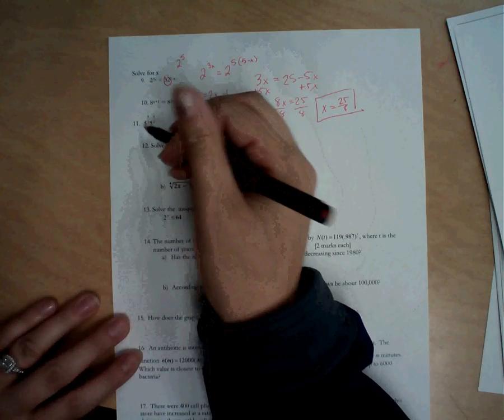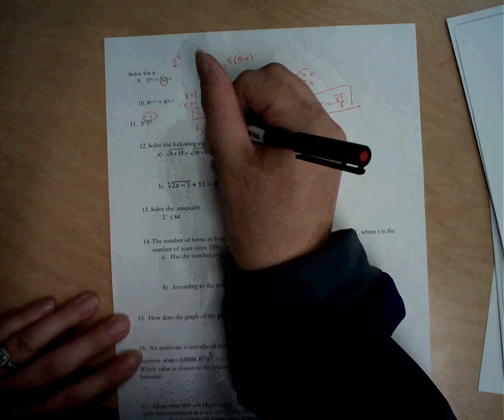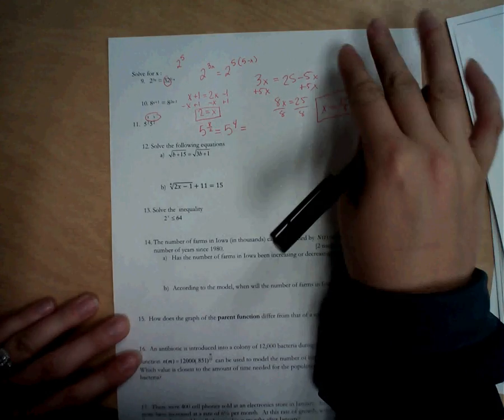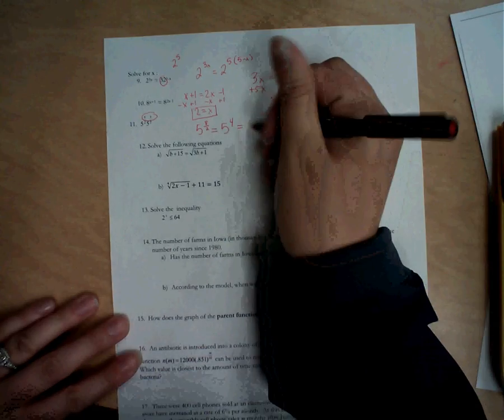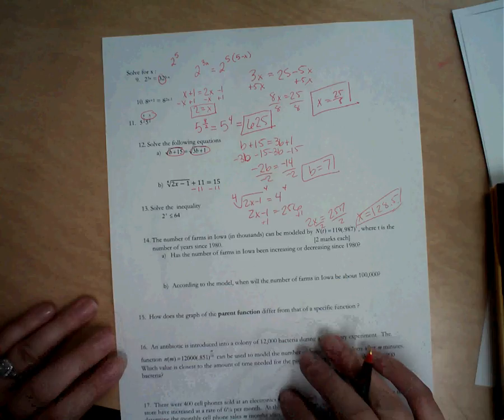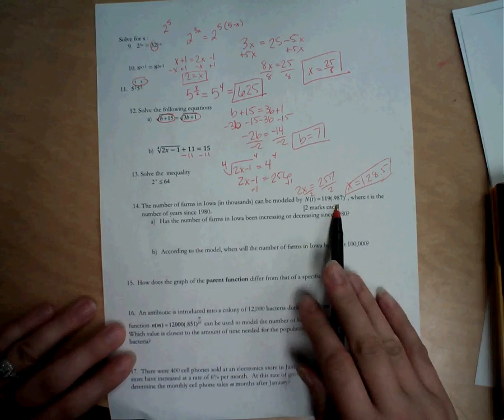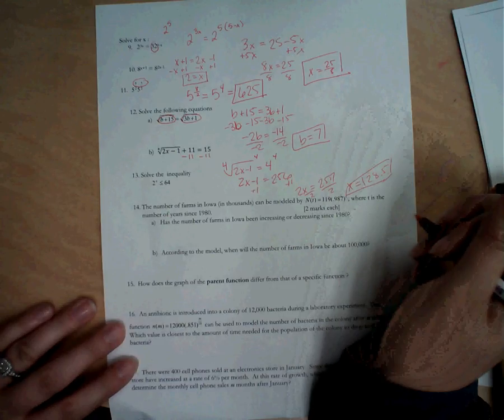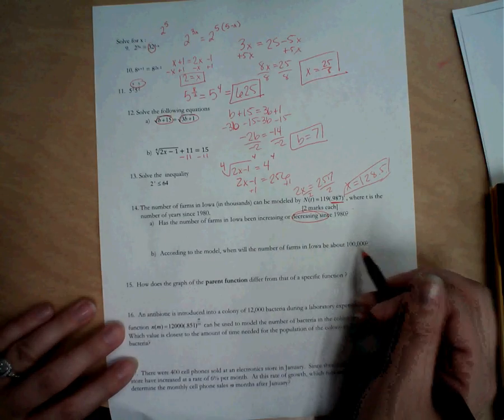Exponential Function Review